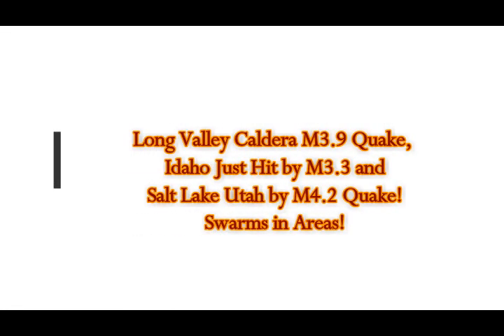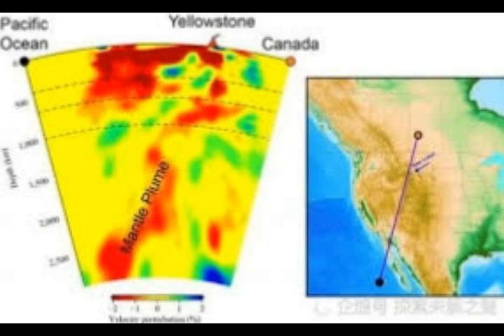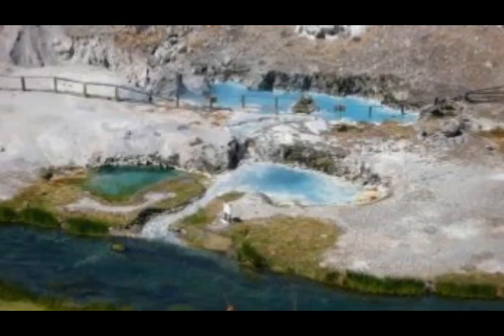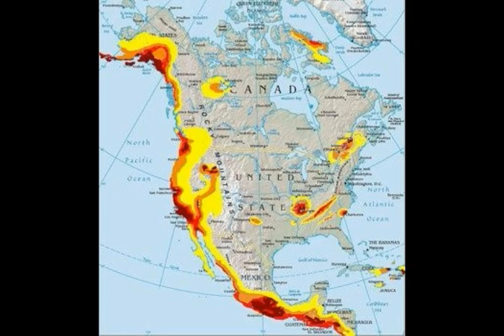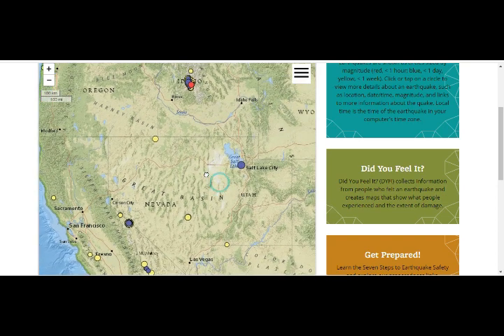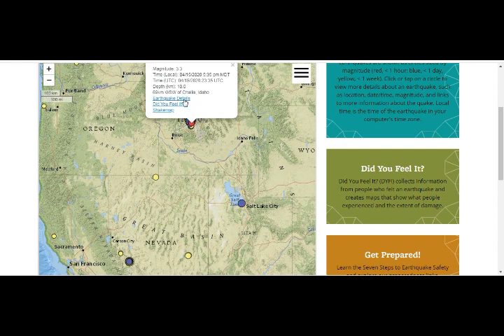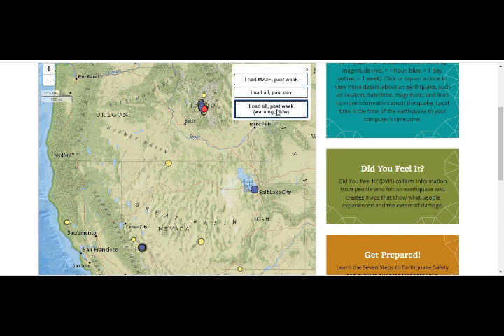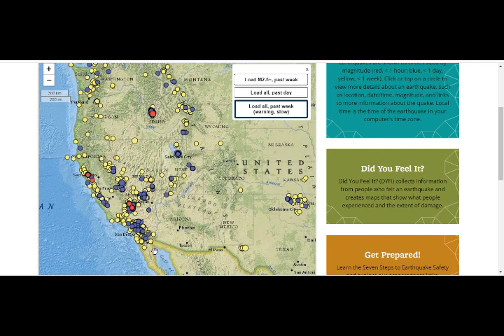Long Valley Caldera M3.9 Quake, Idaho Just HIt by M3.3, Salt Lake by M4.2! Quake Swarms!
Please Support:
Long Valley Caldera M3.9 Quake, Idaho Just HIt by M3.3, Salt Lake by M4.2! Quake Swarms in All 3 Areas!
8) Thumbnail image - volcano mauna loa usgs.jpg